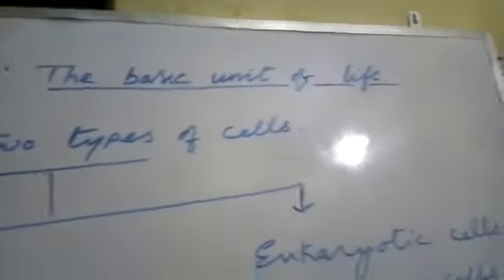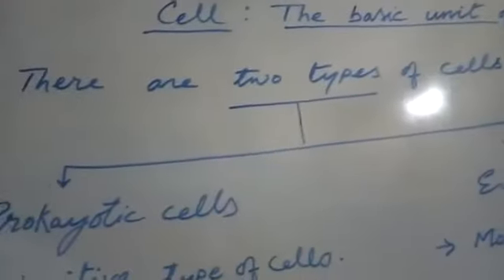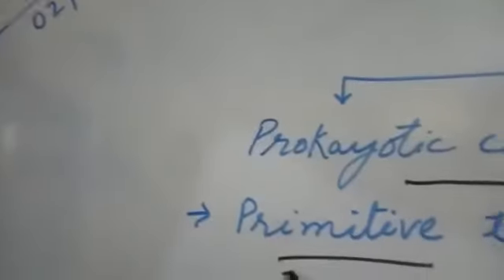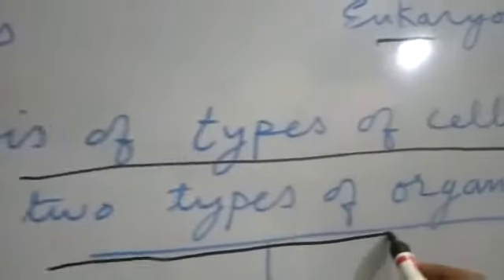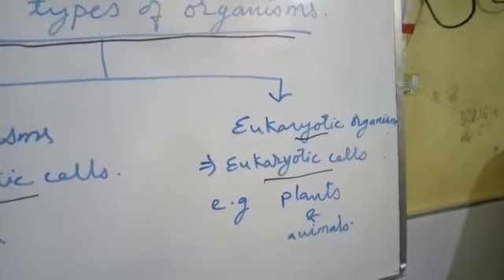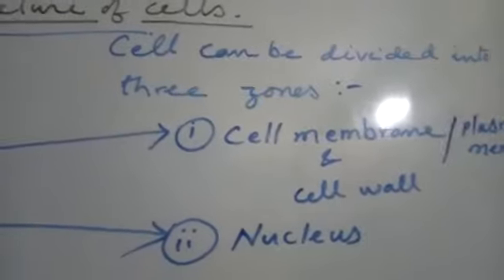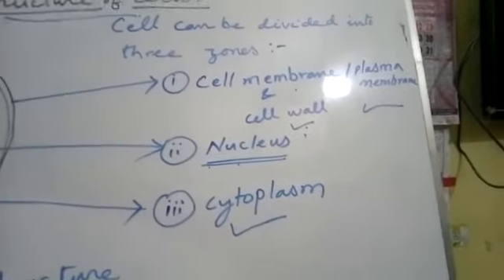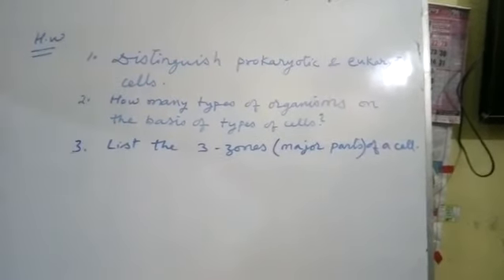Std. 9-bio ch1 part6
Video from Anand School